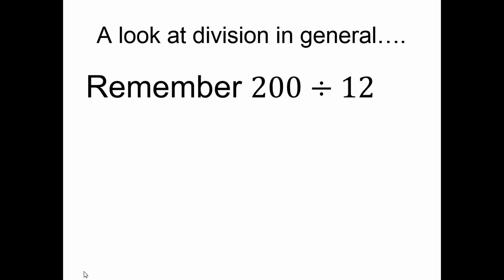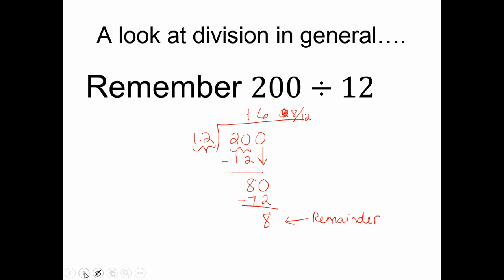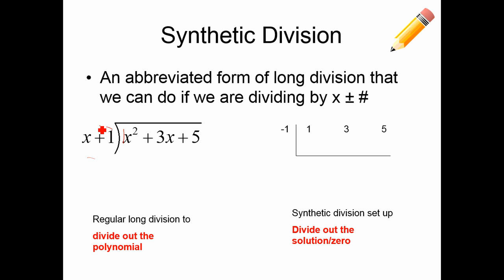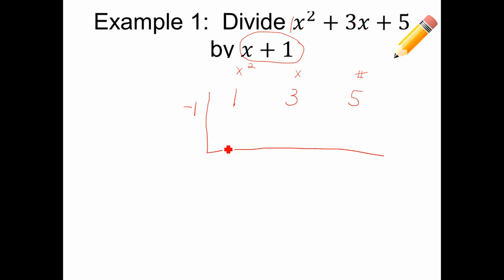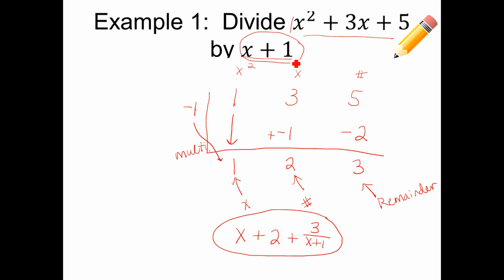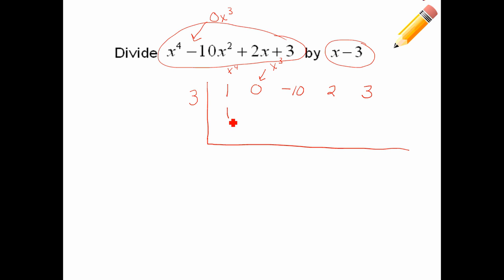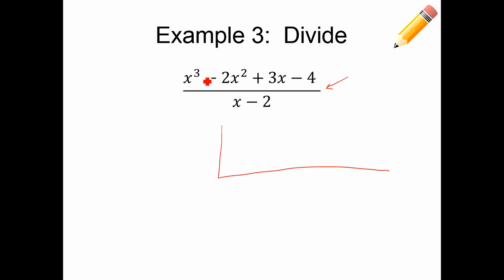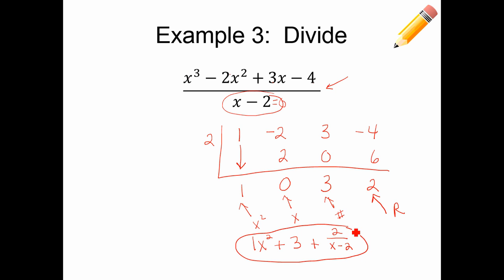synthetic division vid